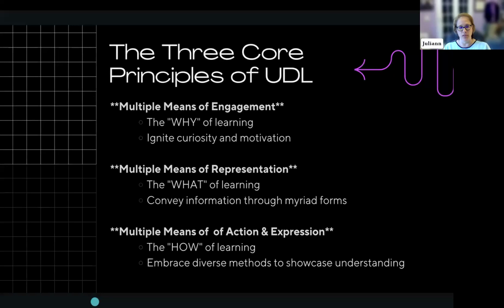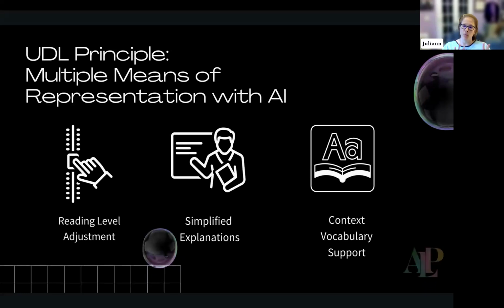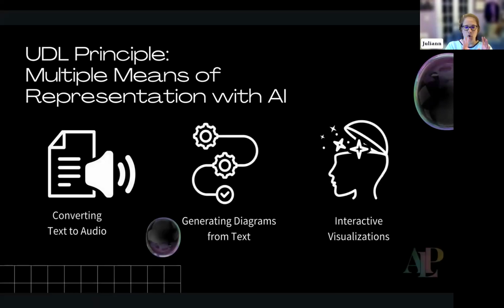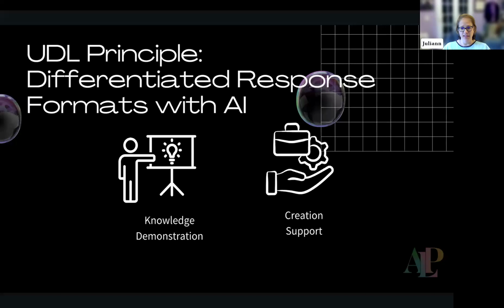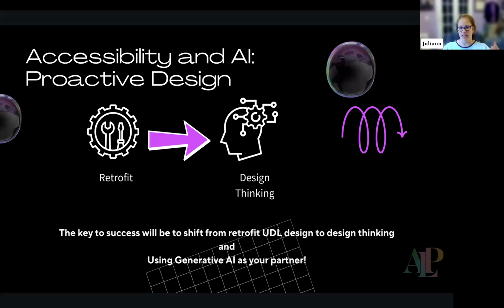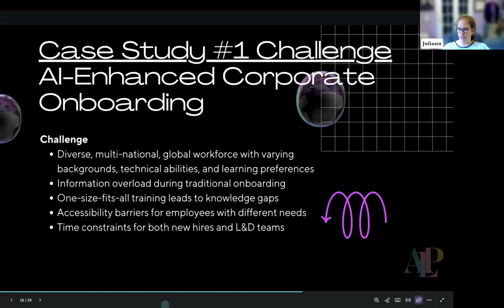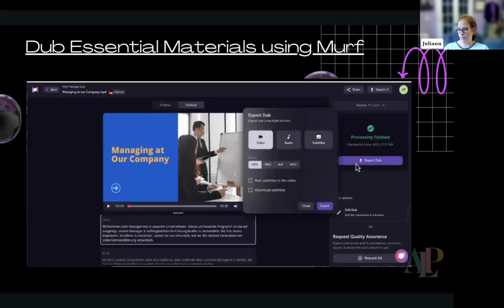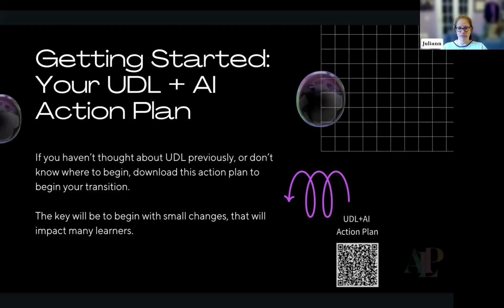A Guide To Creating More Inclusive Learner Experiences Using AI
​We are already breaking accessibility barriers with Generative AI, but are we using it efficiently enough and to its full potential?

Dr. Juliann Young, a Psychology PhD with over 2 decades of experience in teaching and L&D explains universal design for learning, accessibility and using latest advancements in AI to create more inclusive learner experiences.

Voice of Learning by Murf AI is a series of webinars aimed at L&D professionals who wish to gain access to high-quality content and a vibrant community.